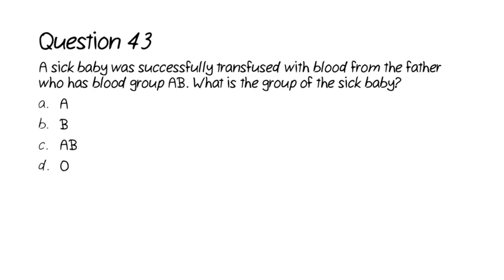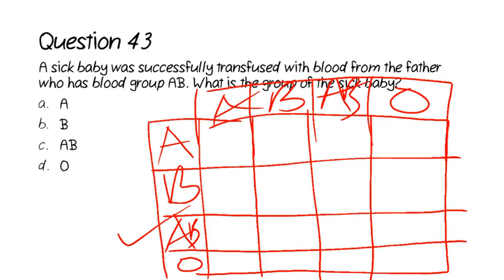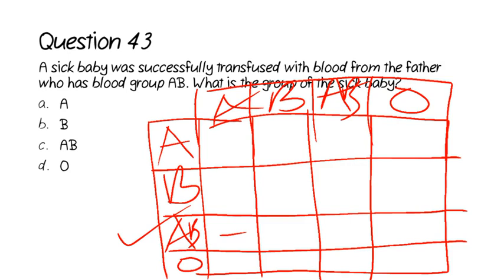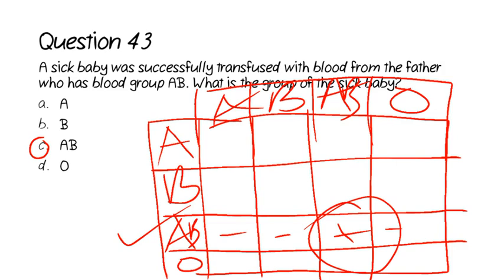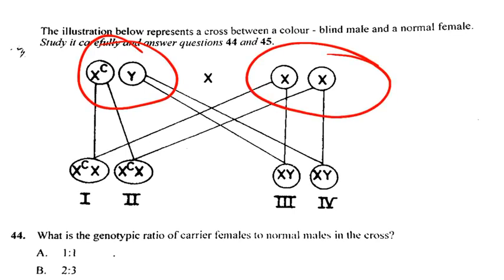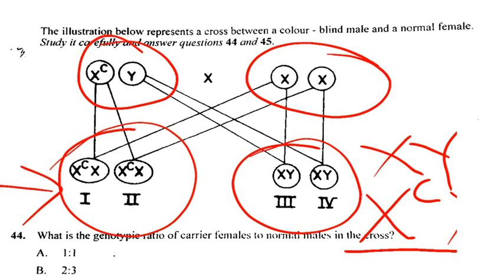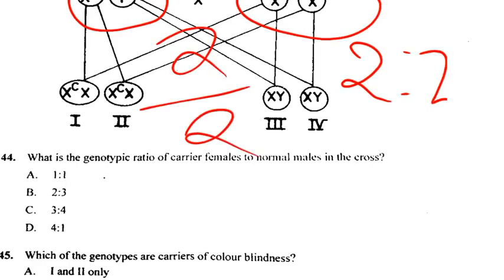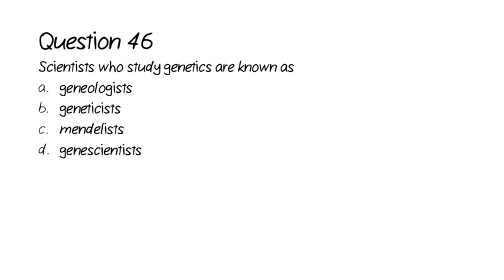Solving WASSCE Simple Genetics Problems - Part 2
This is a continuation of a video intended to help students solve problems involving blood transfusion.